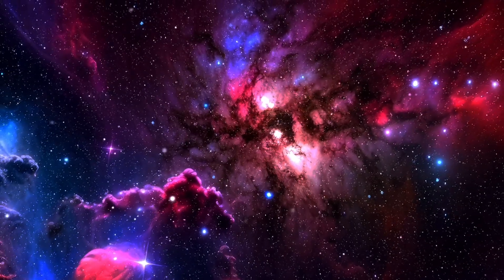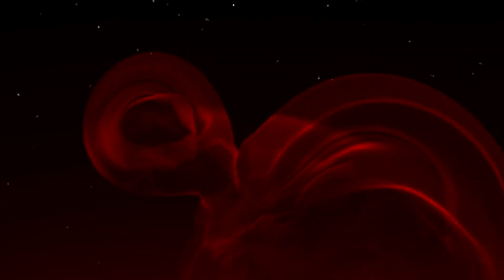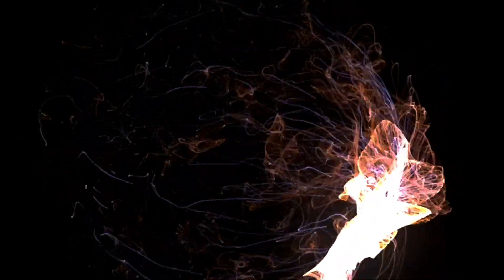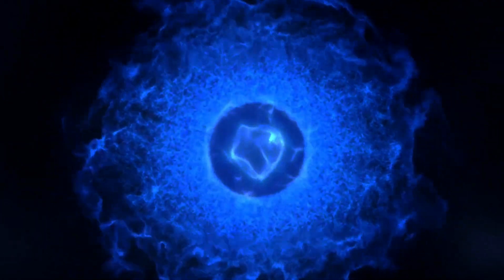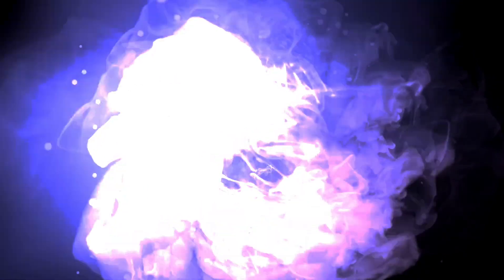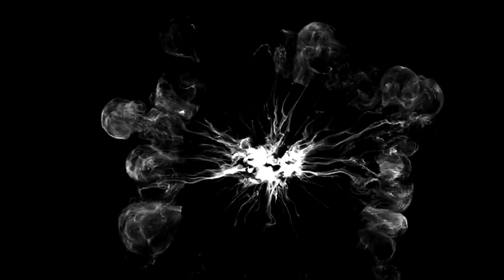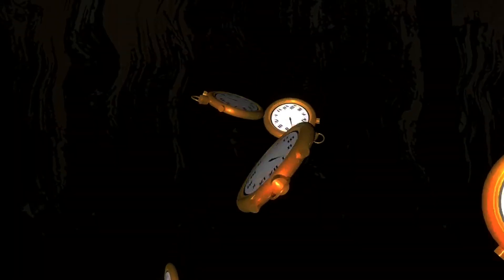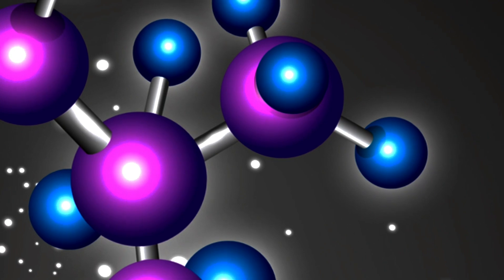One Atom Contains The Entirety Of The Quantum Universe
This video explains how understanding the universe starts with examining the smallest entities, particularly atoms, which retain all macroscopic properties and exhibit quantum characteristics. By interrogating the universe at the quantum level, interactions between particles reveal fundamental laws and the underlying properties of energy.

Atoms are quantum entities, formed of protons, neutrons, and electrons, and interact with all four fundamental forces: gravitational, electromagnetic, strong, and weak. Electrons occupy discrete energy levels and transitions between these levels are quantized, defining how atoms interact and combine into molecules. The number of protons in an atom determines its type and properties.

Even deeper, protons and neutrons consist of quarks held together by gluons, with the strong force becoming evident at subatomic scales. The weak force, though much weaker, governs processes like radioactive decay. The existence of these fundamental forces allows for a variety of complex interactions, from atomic binding to macroscopic structures.